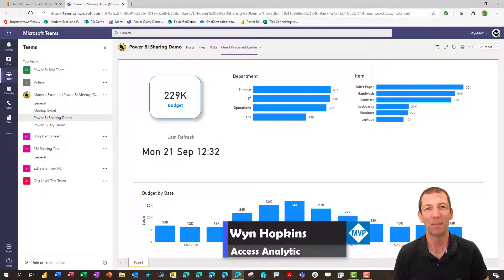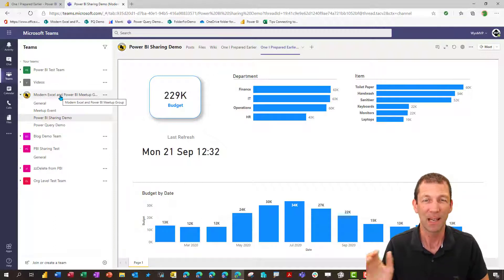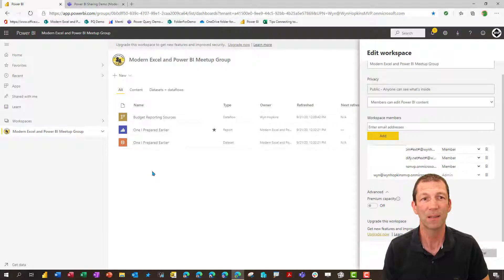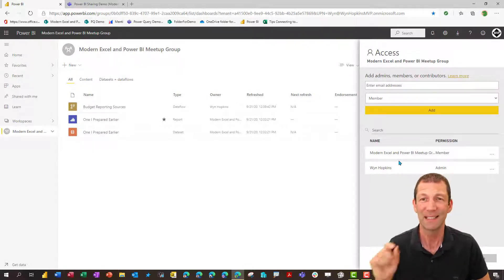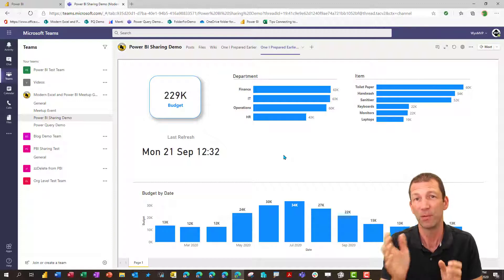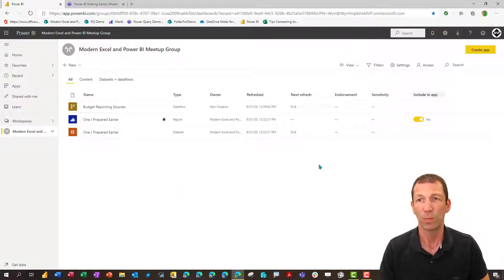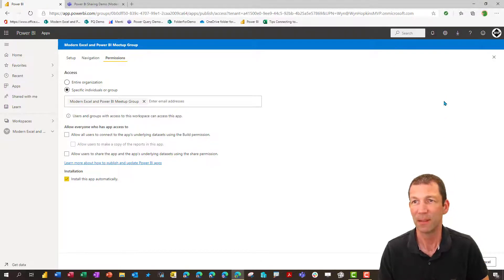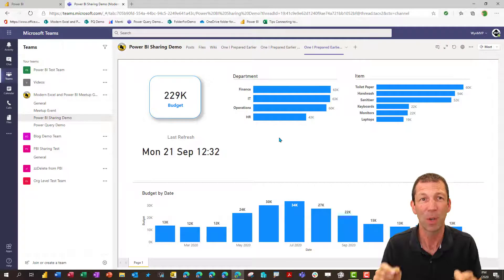[see notes for link to new version] Teams and Power BI. Share and give the right level of access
❌🔽 I've recorded an updated video see link below 🔽❌

Adding a Power BI report to Teams is straight forward, but granting access can be a challenge